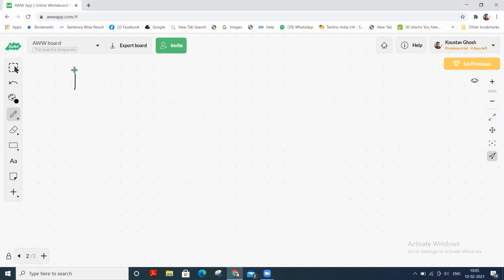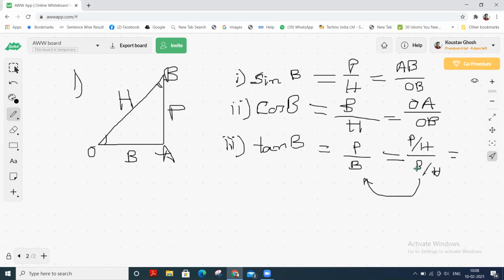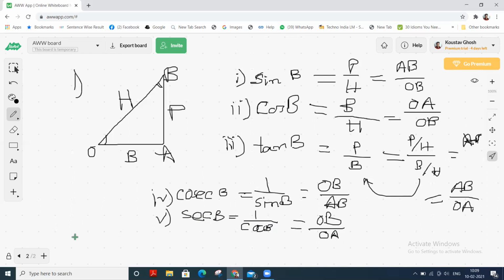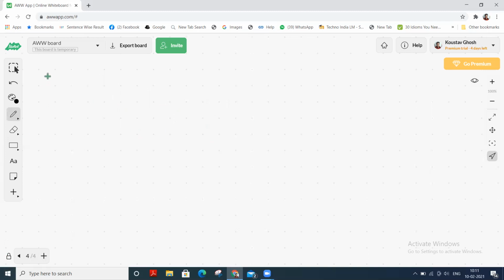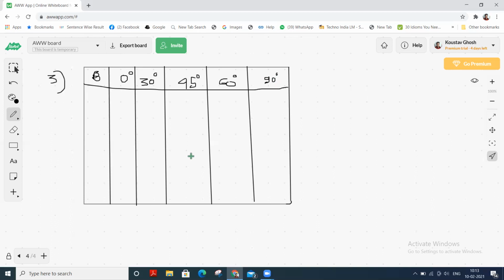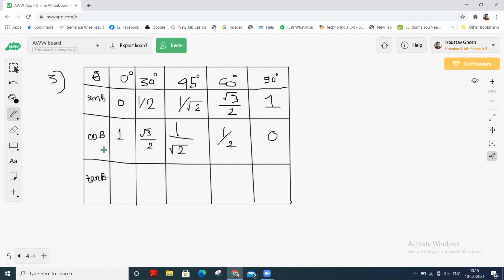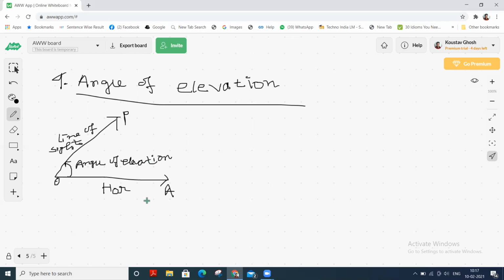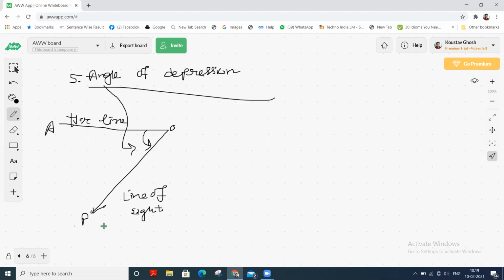Problems on Height and Distance - Important Formulas || Aptitude Series || Part 5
Through this video you will have good ideas on heights and distance problems.